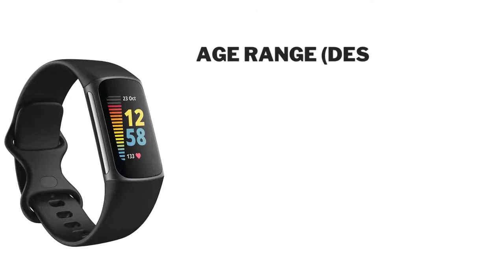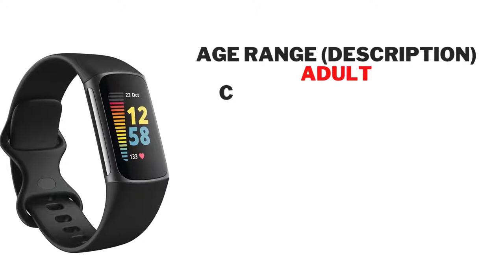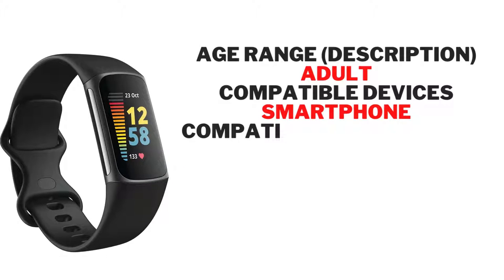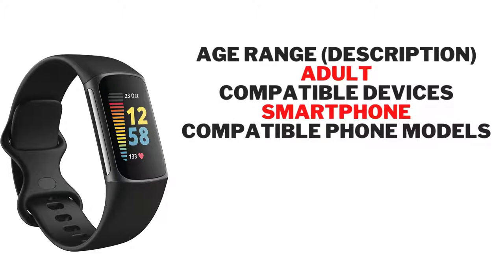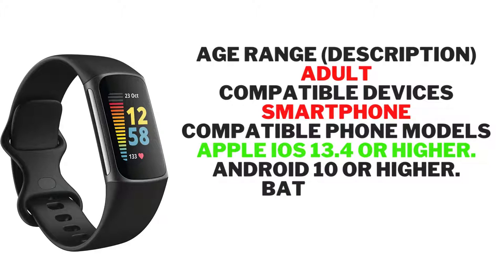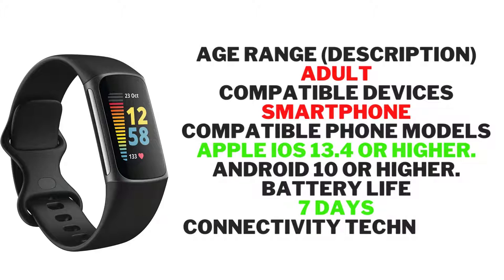Fitbit Charge 5 Advanced Fitness & Health Tracker with Built in GPS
Stress Management Tools, Sleep Tracking, 24/7 Heart Rate and More,
Black/Graphite, One Size (S &L Bands Included)

Fitbit Charge 5 Review - still worth it in 2022?